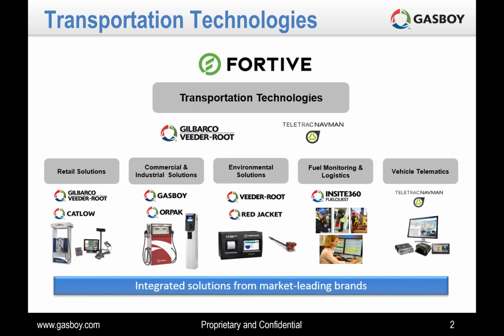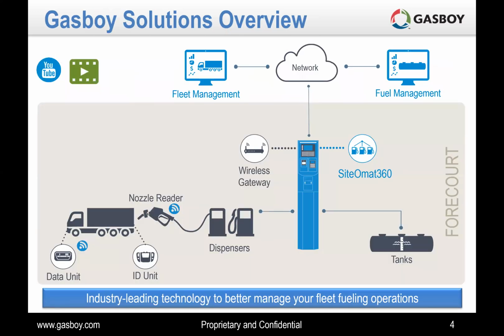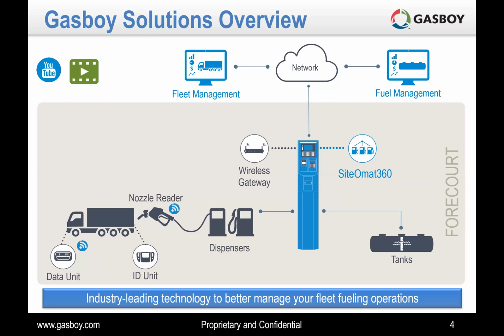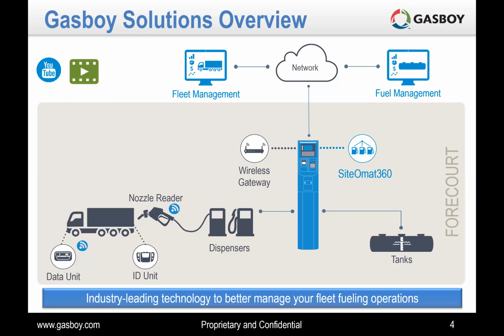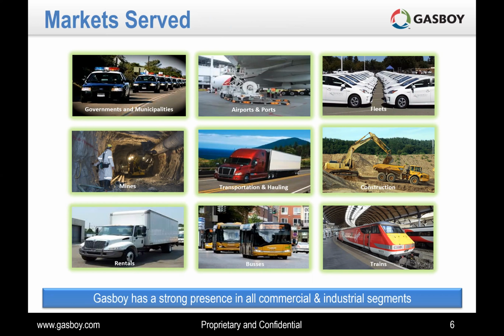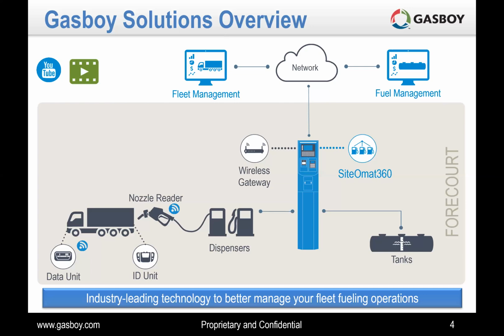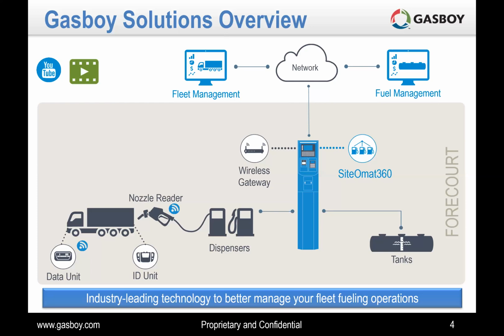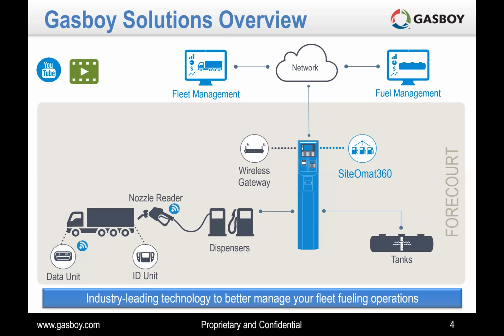Gasboy Fuel Management - Municipal Group Buying Program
The Gasboy fuel management system can help your municipality better track energy use, saving time and money. Part of the Municipal Group Buying Program.